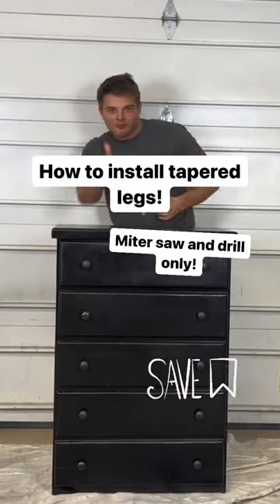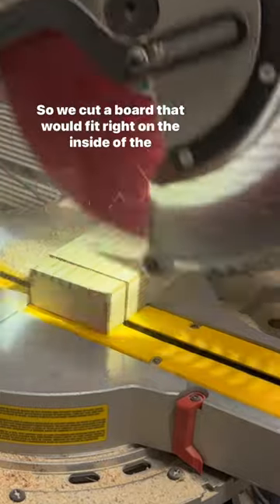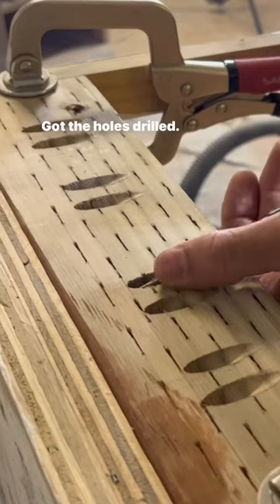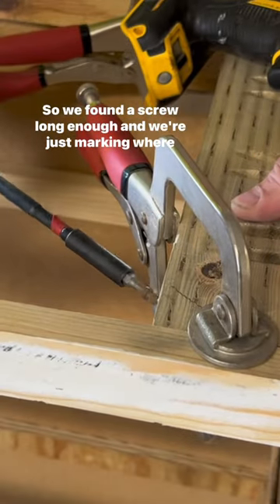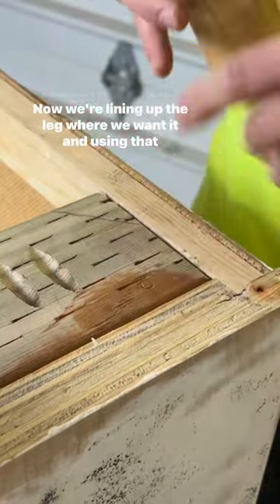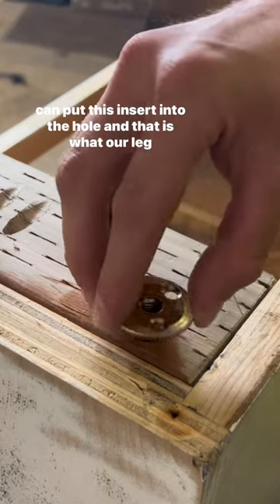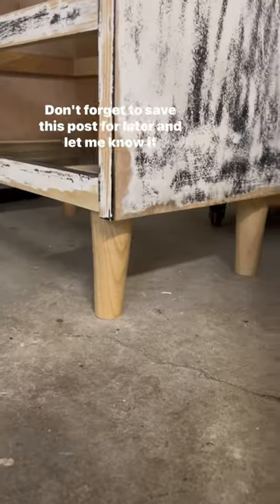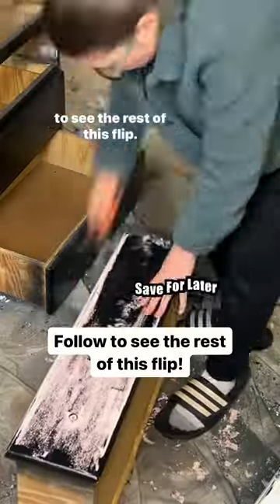How to install tapered legs on a dresser! FULL TUTORIAL